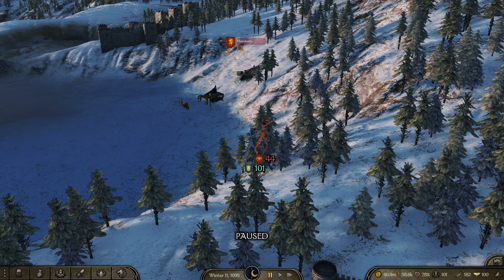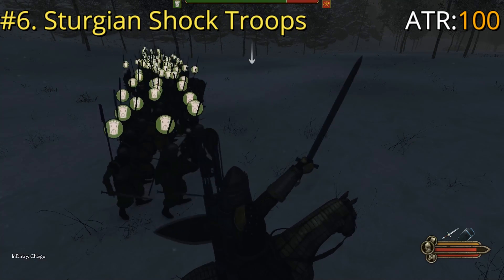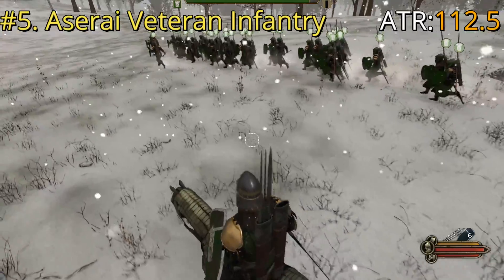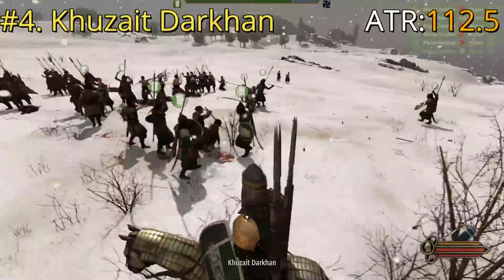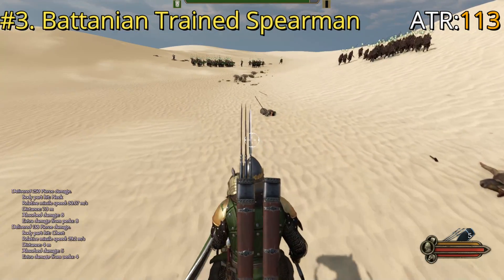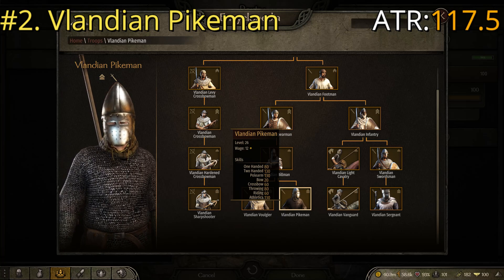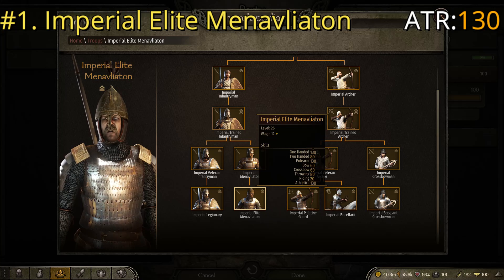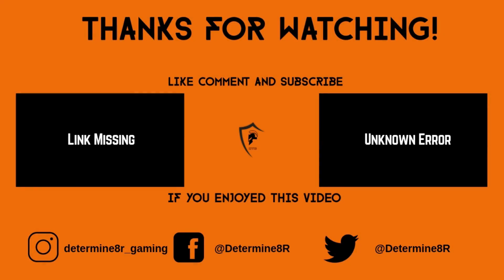Top 6 Most EFFECTIVE Spearman Units in Mount & Blade Bannerlord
In this informative and brief video i go through the four overall best standard Spearman units. This list serves as an accurate guide that ranks the best horse soldiers in the game across all factions to find out which units have the best armor, use the best weapons, and have the highest skills in combat. In summary, this video will help you build the best army possible by utilizing only the best cavalry in the game.